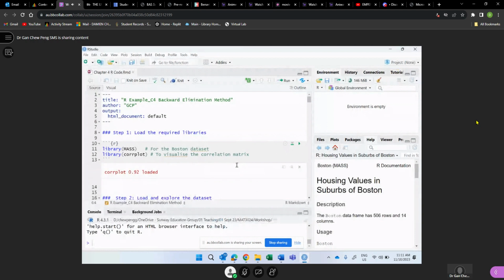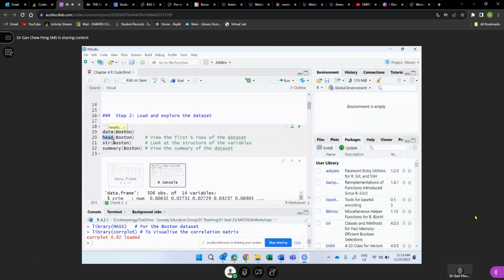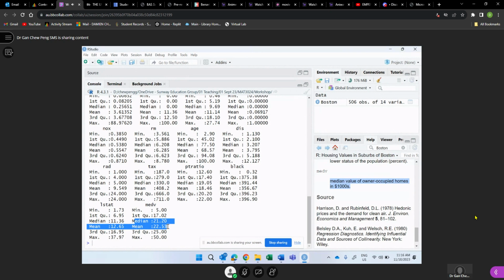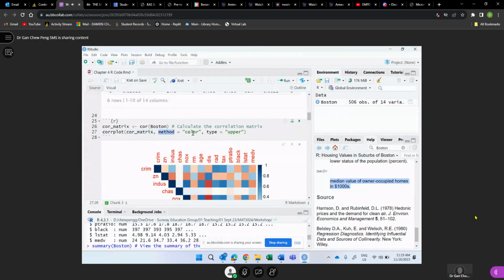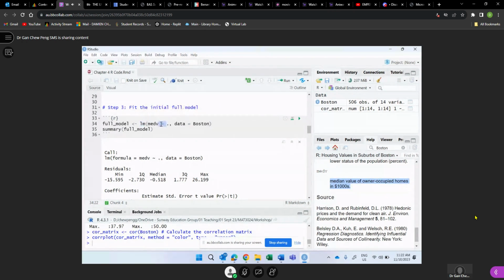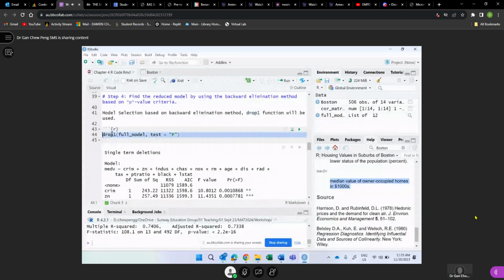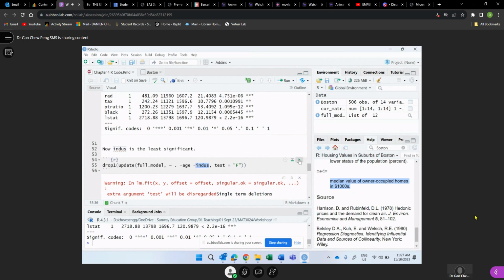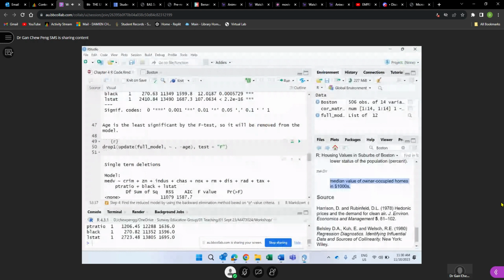Regression Chapter 4 R